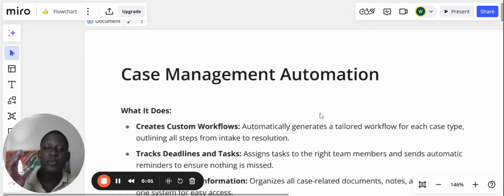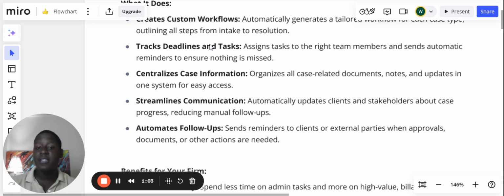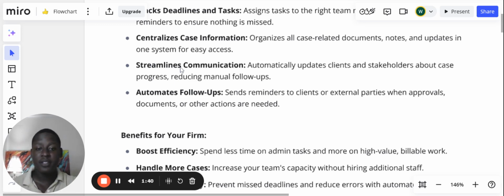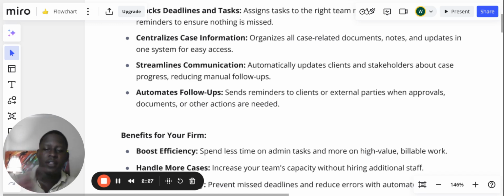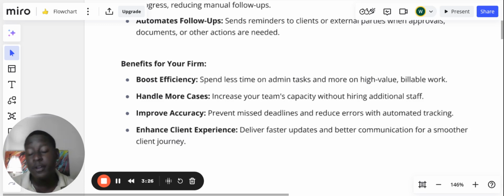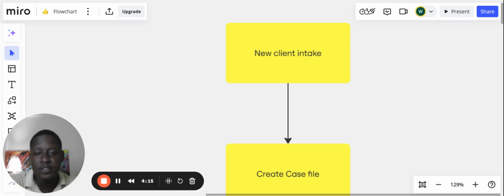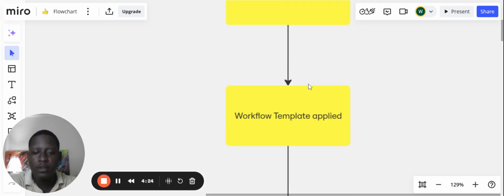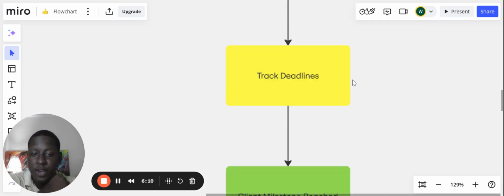Case Management Automation